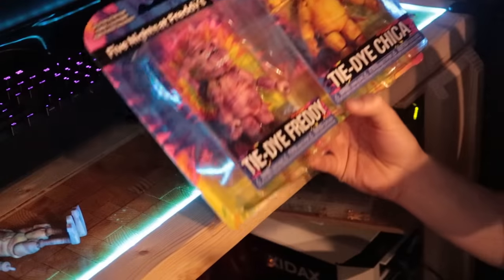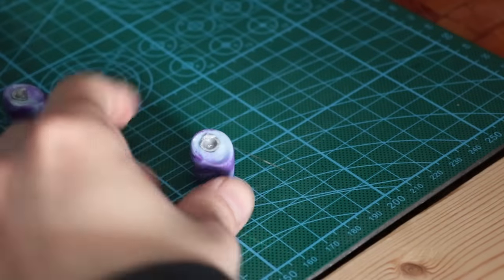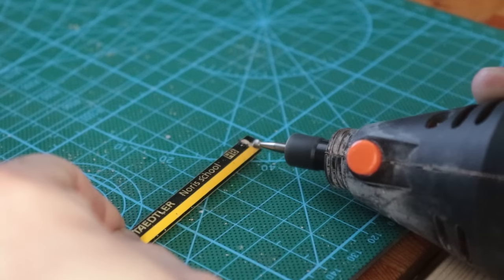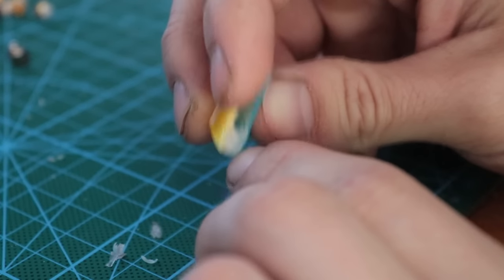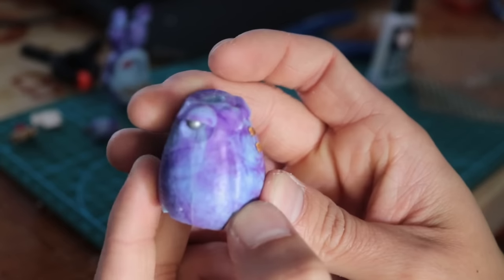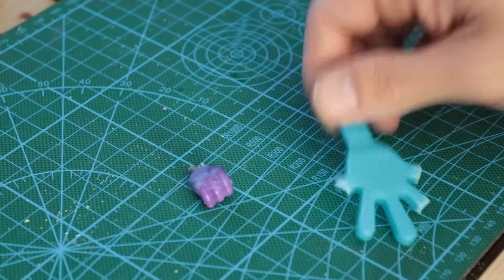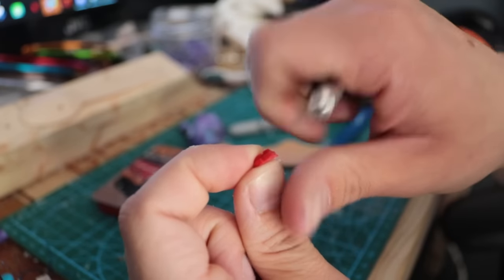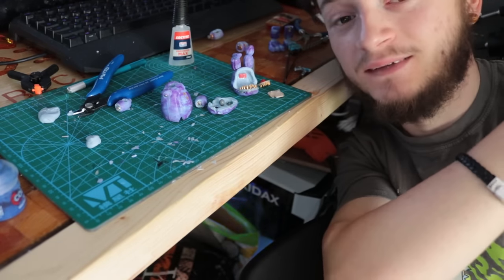I Made TIE-DYE BONNIE In To WITHERED BONNIE DIY [ Five Night At Freddy's ] - scratch build -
I got tie-dye bonnie and scratch build it to like like withered bonnie from FNAF 2. I used many techniques to make this toy look like withered bonnie from the game five nights at Freddy's 2. I could not be more happy with the results I managed to achieve. If you like DIY and FNAF this video is for you.

more links and description coming soon